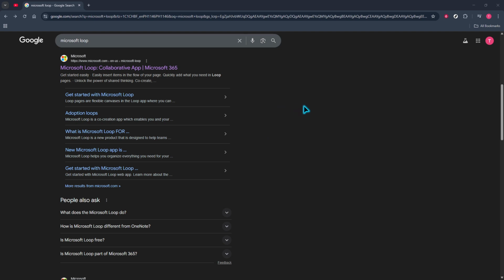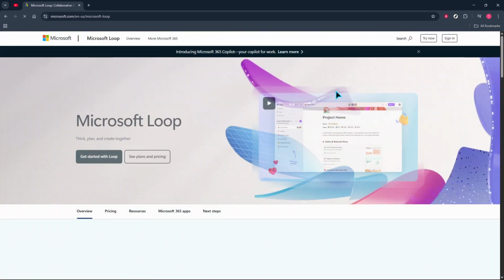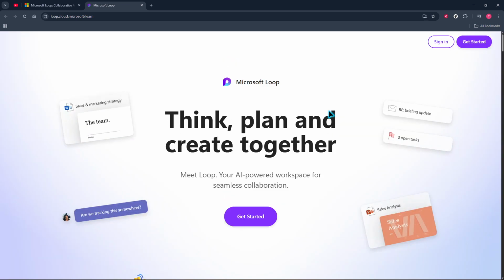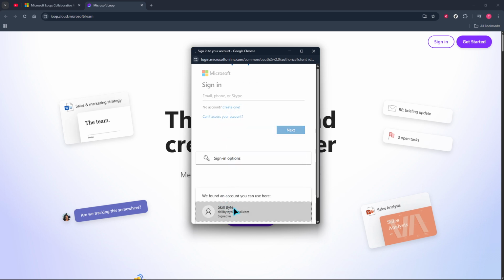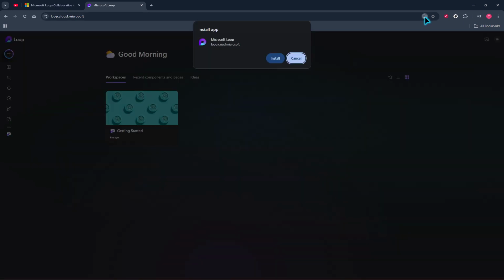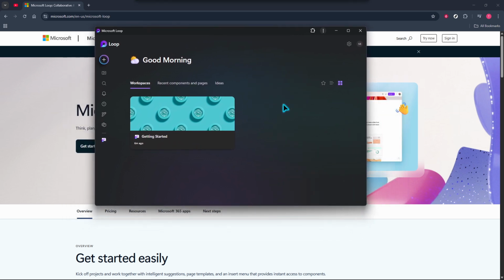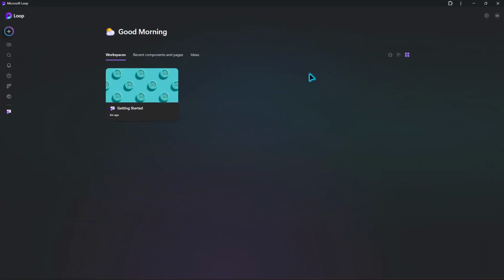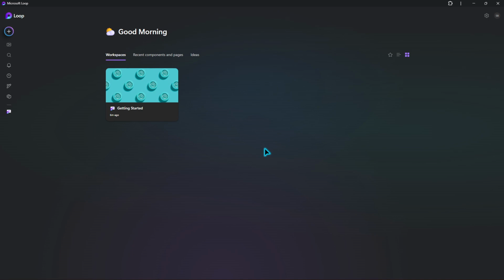How To Install Microsoft Loop Web App On Your Desktop [2026 Guide]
How To Install Microsoft Loop Web App On Your Desktop